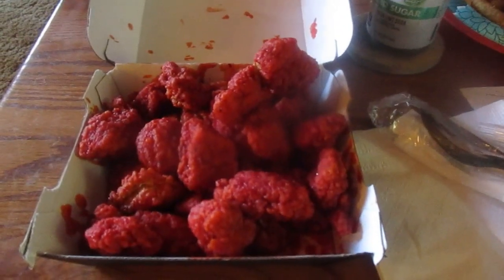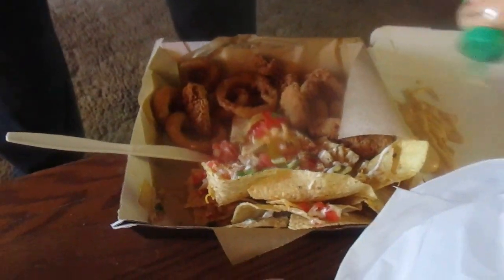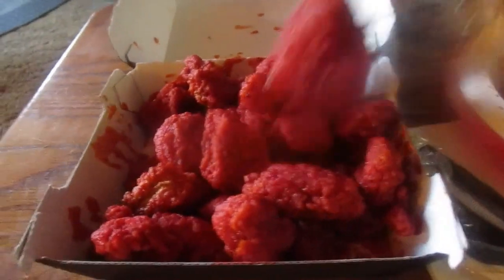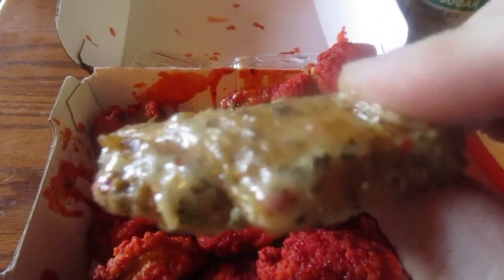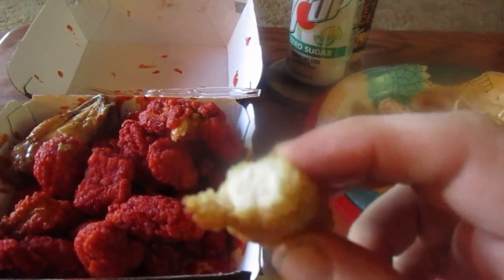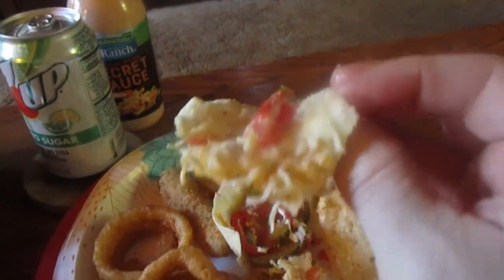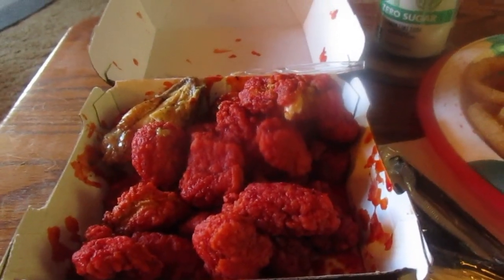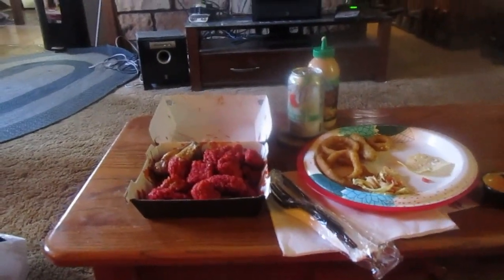Buffalo Wild Wings Doritos Flamin' Hot Nachos Boneless Wings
So where these any good & how much were they?